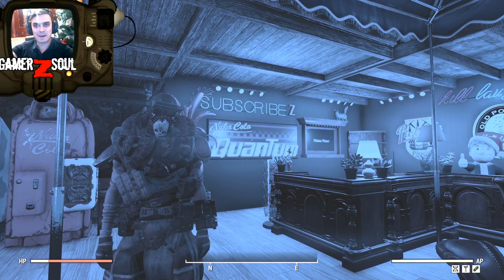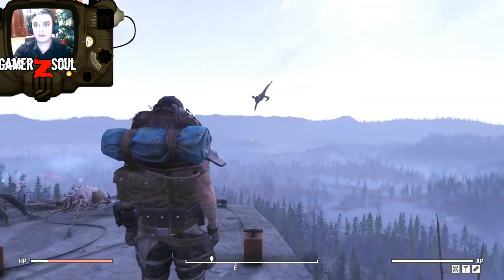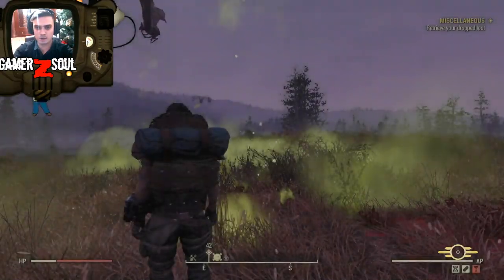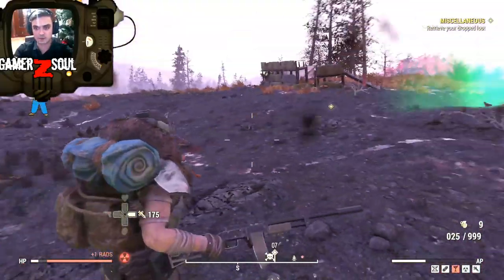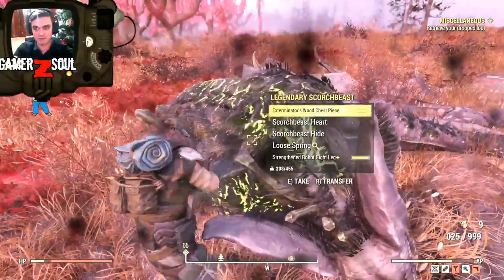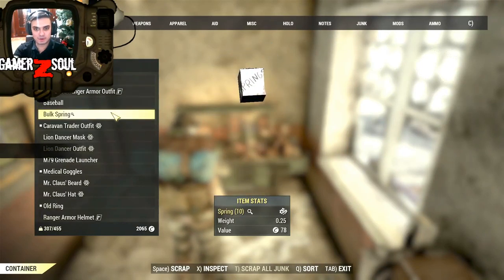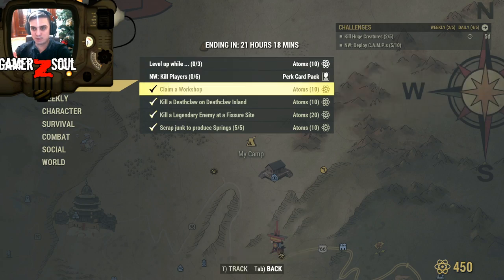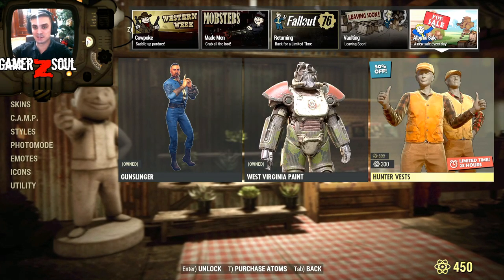Fallout 76 offers 50 quick Atoms via Daily Challenges | Hunter Safety Vest Set for 300 Atoms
Main Game on my Channel is Fallout76 and I play on PC &

Add me on PC: gamerZsoul

Official Z Clan Anthem Song created by Robbie Coker!!

2) Provide me with your HONEST feedback in the comments. What you liked and what you disliked.
3) Recommend me what type of videos would you want to see on my channel.

1. Fallout 76 Videos, Daily Notifications on Challenges and Atom Shop, Livestreams, Guides and more.
2. Let's plays for different games come time to time also streamed let's plays.

My Aims?